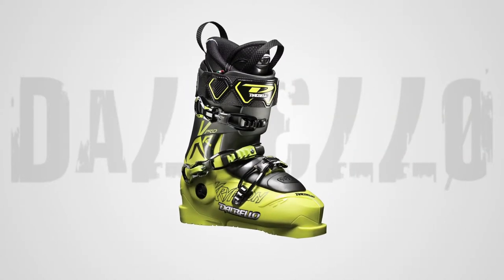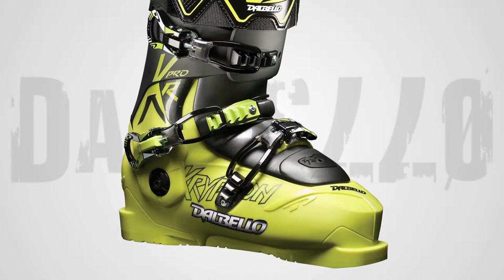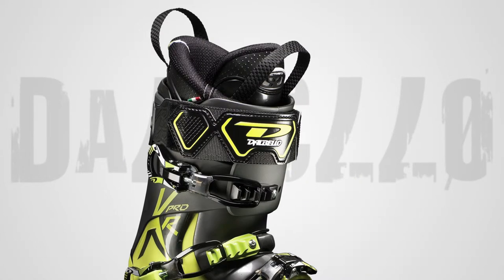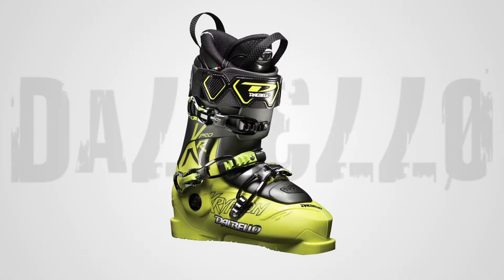Dalbello Krypton Pro I.D. Ski Boot - 2014